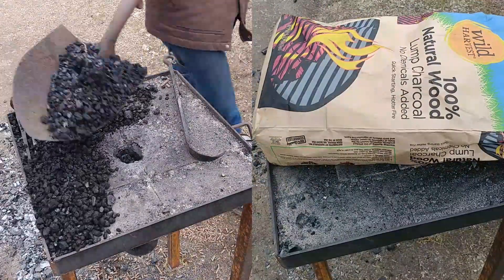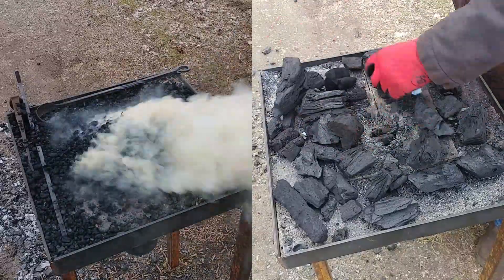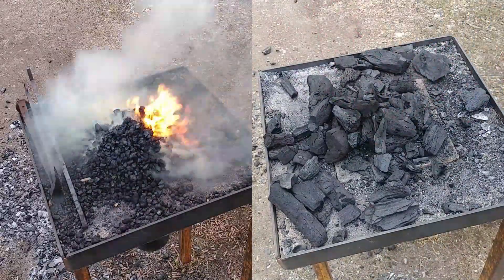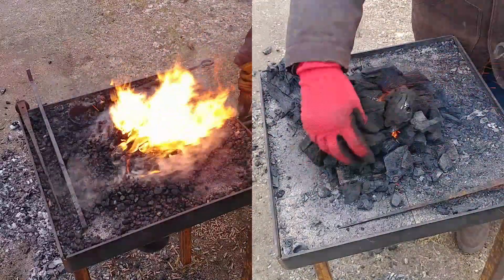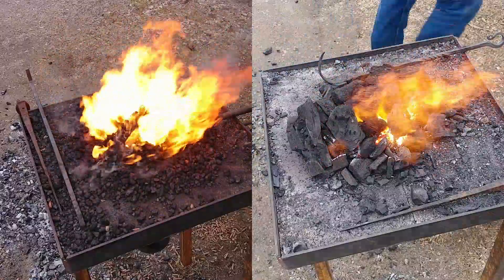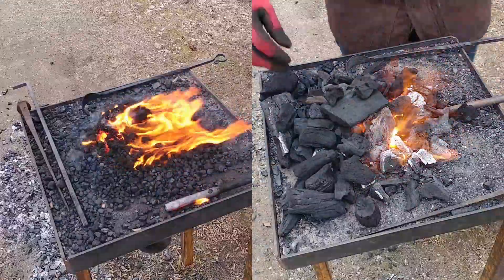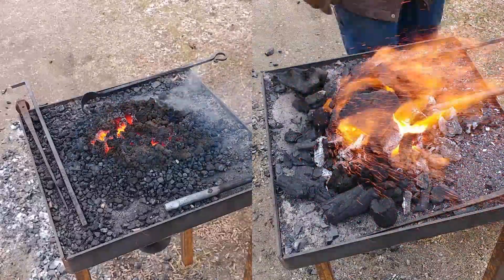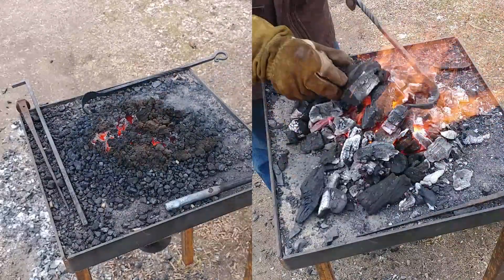Charcoal VS Bituminous Coal (Alternative Fuel Series)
In this video, I'm comparing charcoal vs bituminous coal. This is part of my alternative fuel series where I test coal for forging, metallurgical coke, and other alternative fuels. The coals shown here are bituminous coal vs charcoal for forging.

Thank you for checking out this series on alternative fuel for forging. I test different kinds of coal for forging, in addition to some odd fuel sources.

If you want to buy forging coal, you can try googling "blacksmith coal near me".